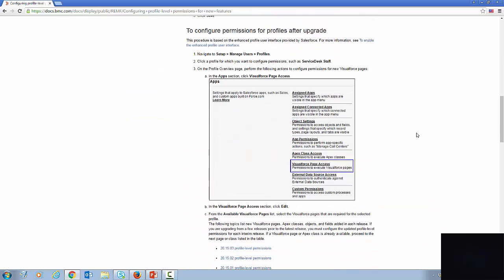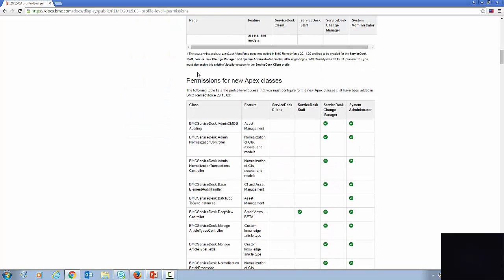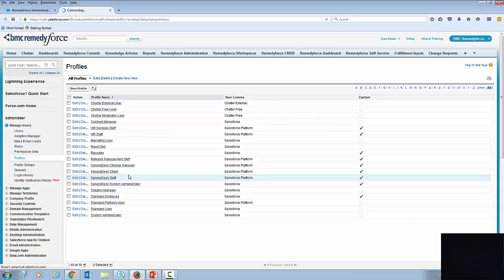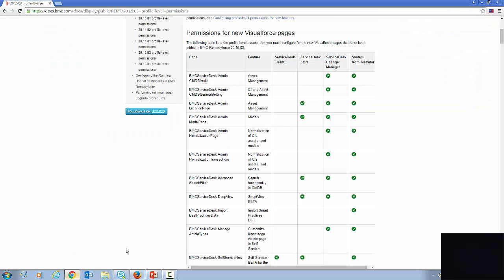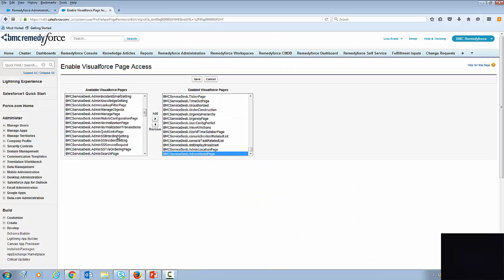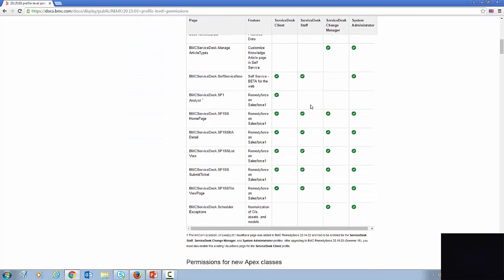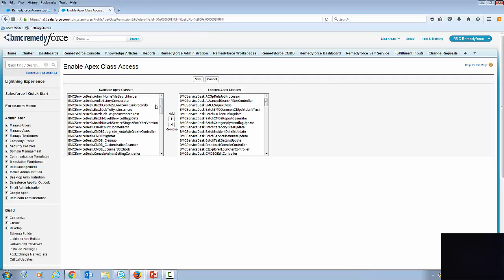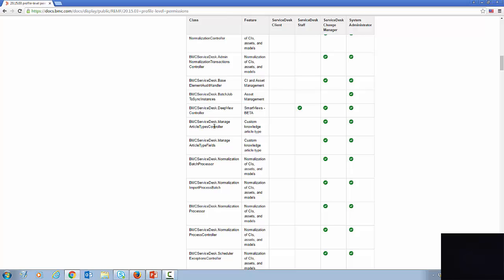Post Upgrade Permissions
How to perform post upgrade activities